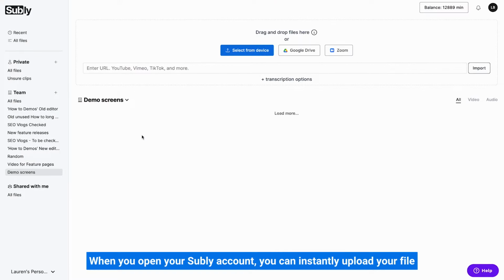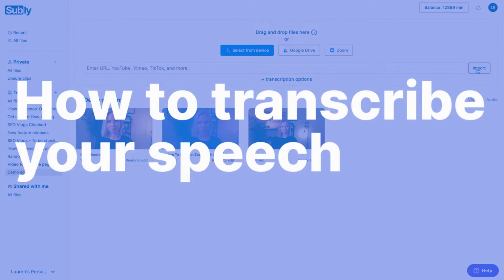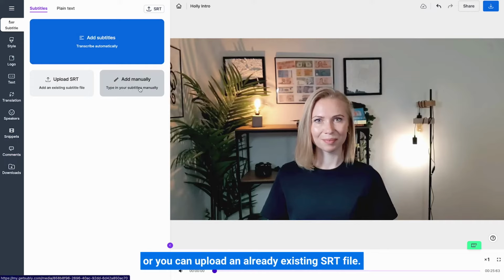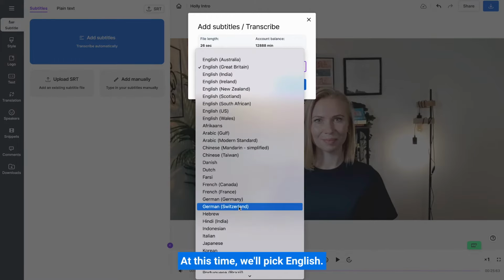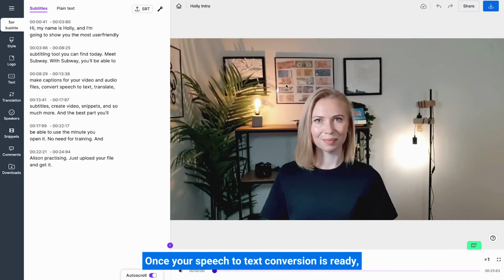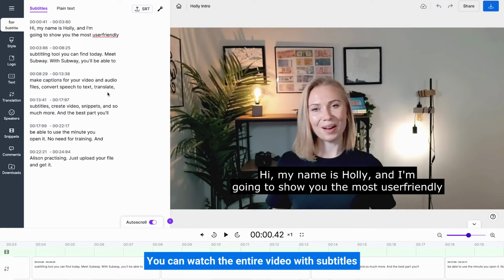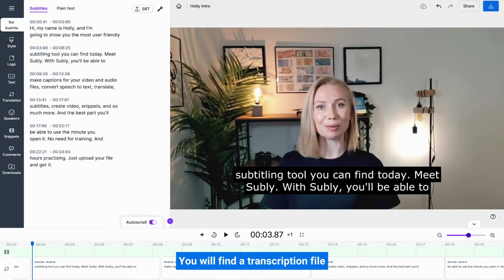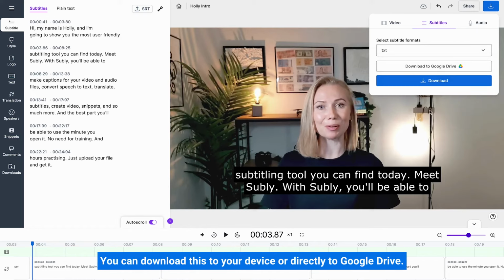How to Transcribe Video or Audio in Minutes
If you're ever in a situation where you need to transcribe video or audio files, then watch this tutorial and learn how to use Subly to get the job done fast! With Subly's AI, you can quickly perform video and audio transcription, so you won't have to waste time doing it manually.  👉 Try now

In 3 simple steps transcribe audio and video files:
- Upload video or audio files
- Transcribe the files with AI
- Download as video, SRT, TXT, VTT

Want to hear about something specific? Find a chapter below 👇

00:28 Stuff Subly can do
00:43 How to upload a video?
01:09 How to convert speech to TXT, SRT, VTT fast?
02:43 How download your transcription in text format?

💬 If you have any questions, or comments, type away below!
🧐 What is Subly? Subly is an easy-to-use online platform for automatically transcribing, subtitling, captioning, translating and repurposing all your video and audio content. Helping you reach more audiences with your online content. You can use Subly to create snippets, brand your videos, automatically generate subtitles, translate your subtitles and much more.